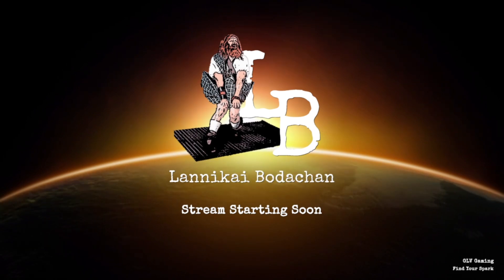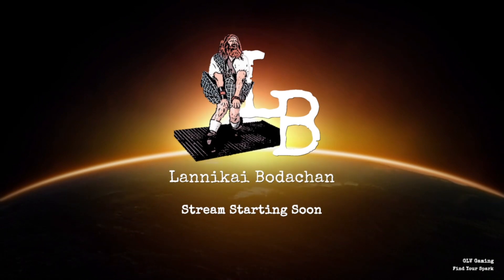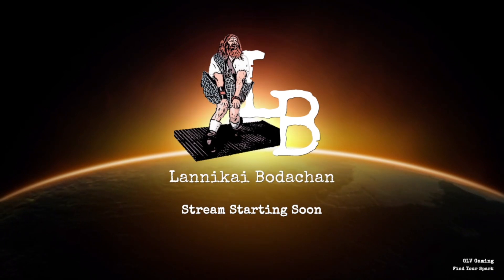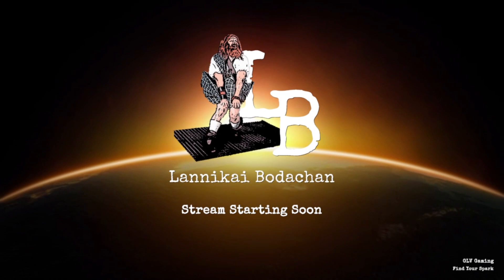Star Citizen - 3.14 PTU - Shopping and a Tour